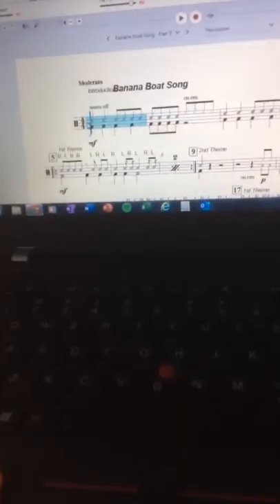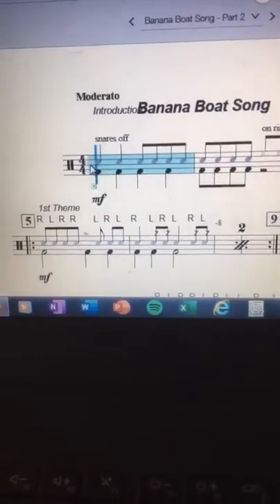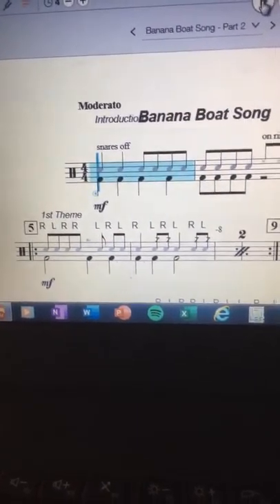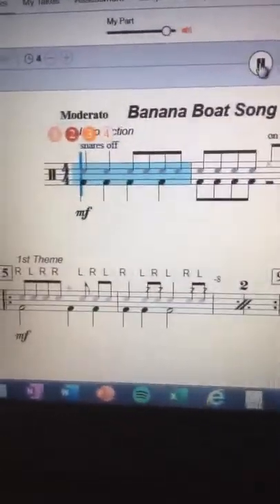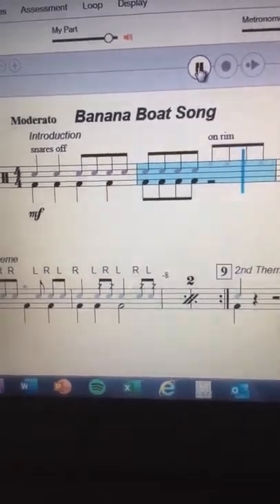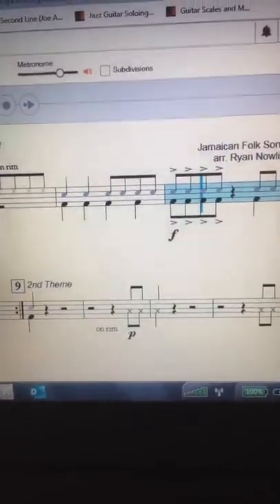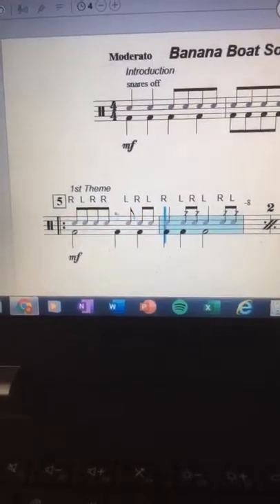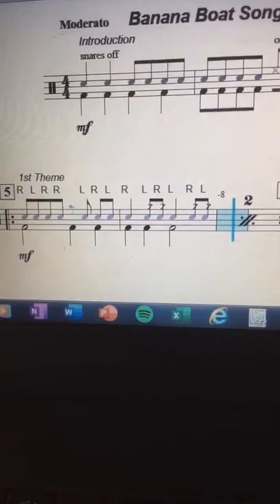District Band drums Banana Boat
Play along with Smartmusic